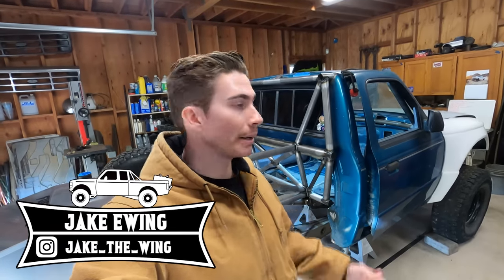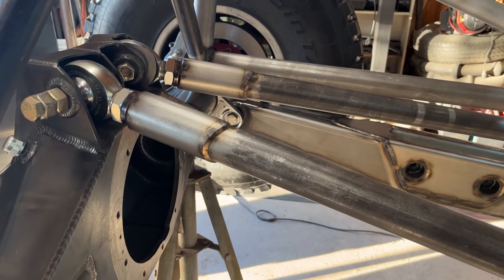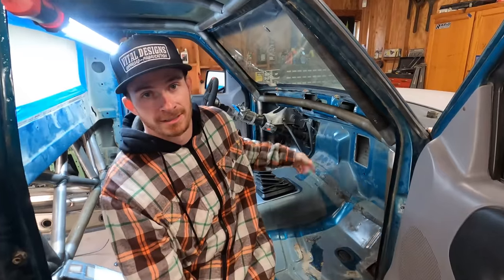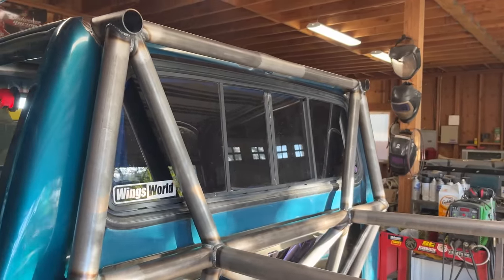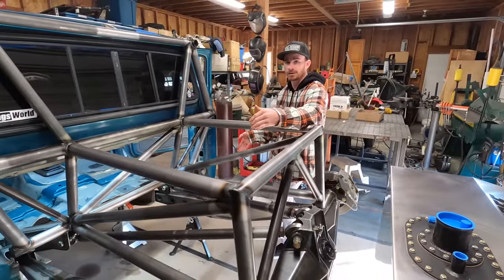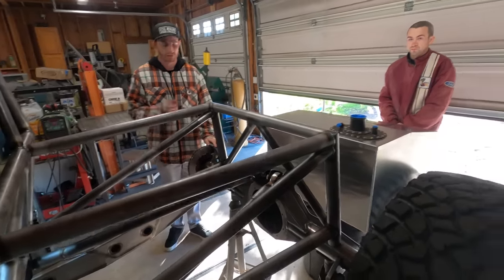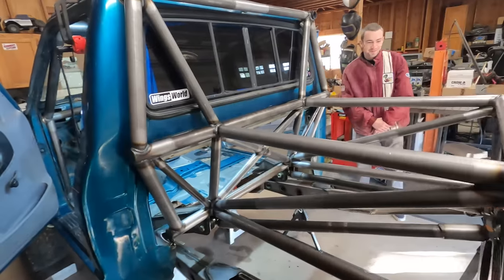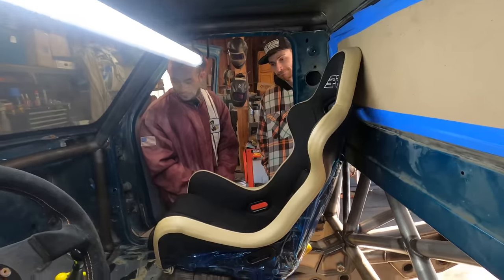Ranger Prerunner Build EP2: Rear Suspension and Roll Cage Underway!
We are back with episode 2 of the Ranger Prerunner Build! Christian has made a lot of headway on the roll cage and rear suspension, which we highlight in this update video.